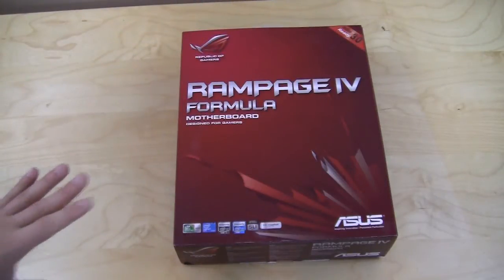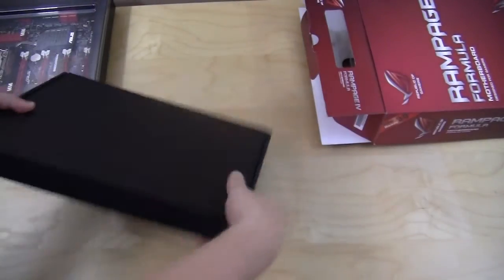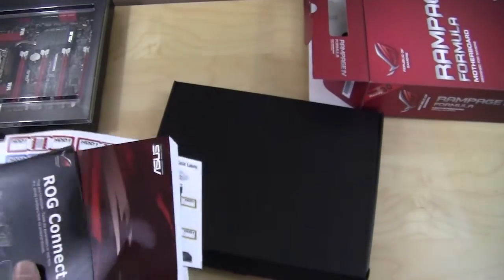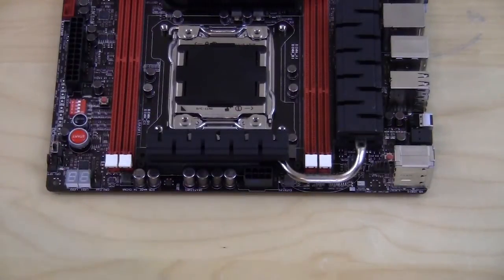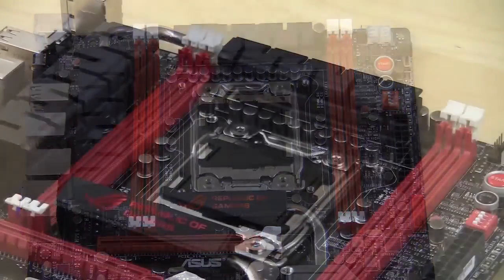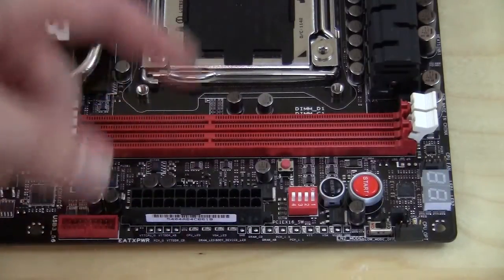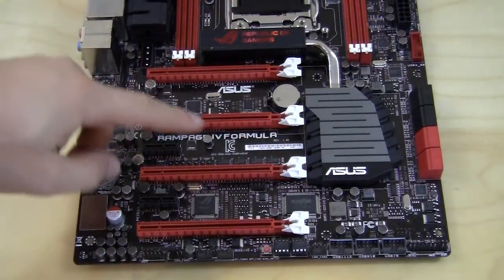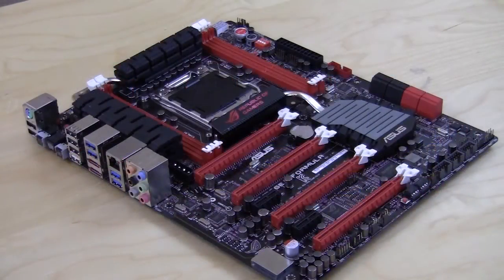ASUS Rampage IV Formula Motherboard Unboxing & Overview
Pricing & Availability (Amazon)